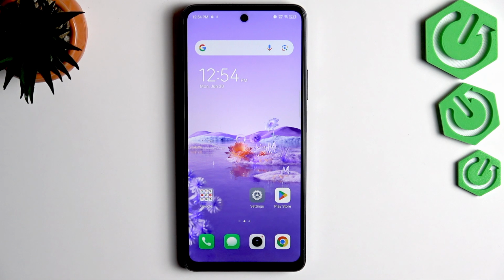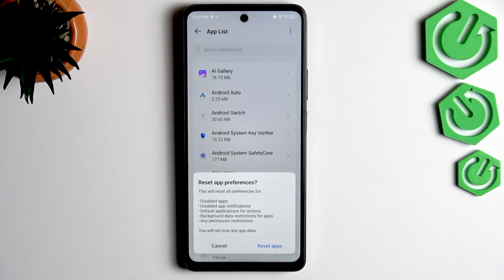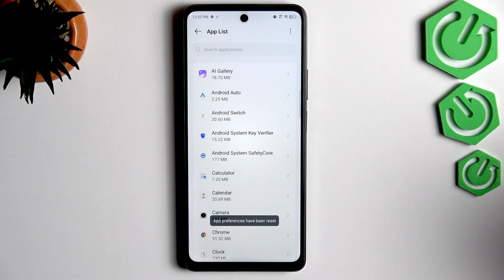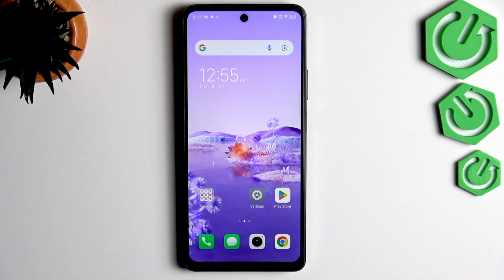TECNO Spark 20P – How to Reset App Preferences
If you want to restore default app settings on your TECNO Spark 20P, this video will show you how to reset app preferences quickly and easily. Resetting app preferences on the TECNO Spark 20P can help fix issues with disabled apps, notification problems, or background data restrictions. You won’t lose any app data, but all app settings like disabled apps, notifications, and restrictions will return to their default state. Follow these simple steps to reset app preferences and get your device working smoothly again.

How to reset app preferences on TECNO Spark 20P?
How to restore default app settings on TECNO Spark 20P?
Where is the reset app preferences option in TECNO Spark 20P?

0:00 Introduction
0:10 Open Settings on TECNO Spark 20P
0:18 Go to App Management
0:28 Open App List
0:35 Access More Options (Three Dots)
0:40 Select Reset App Preferences
0:50 Confirm and Reset Apps
1:00 Finish